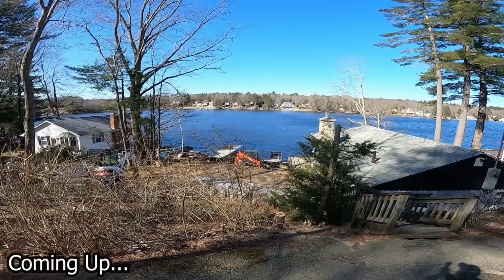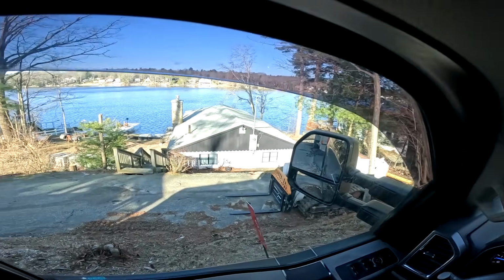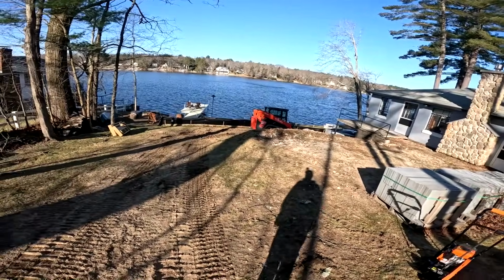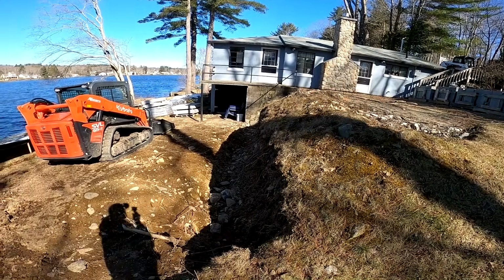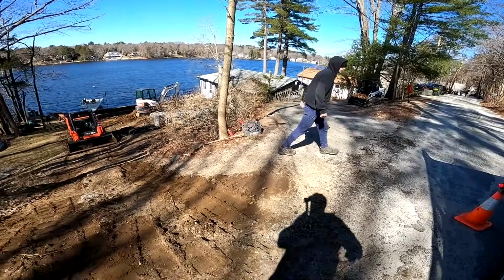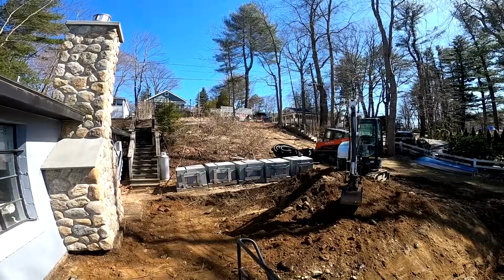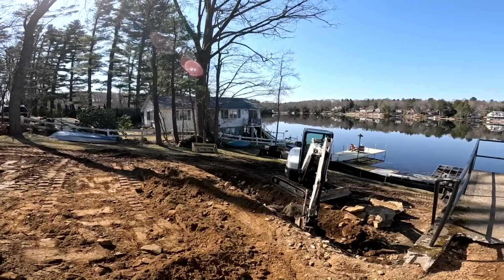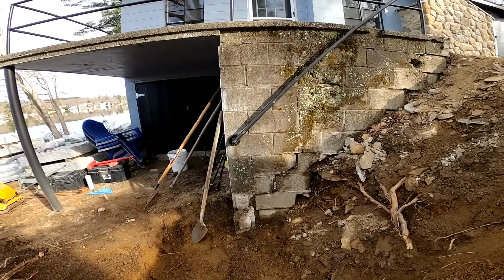2024 Hardscape Season Starts with a Lakeside Patio Install!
Very cool project to start off the season, natural stone retaining wall, steps and patio. Enjoy!